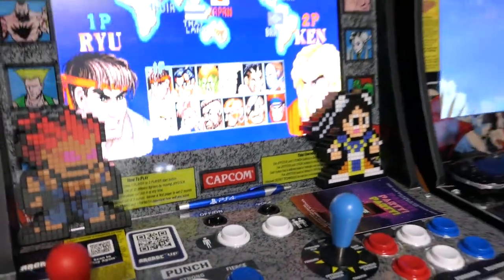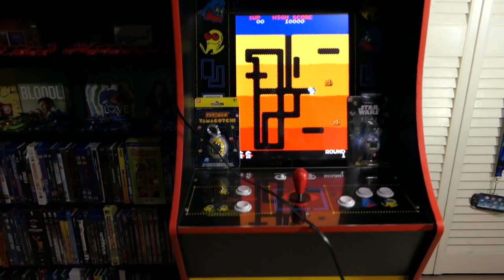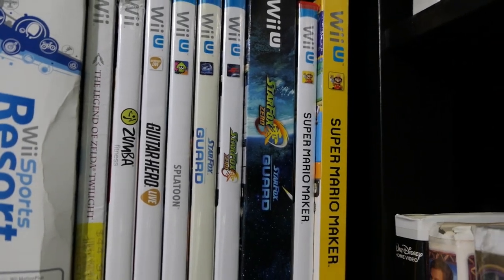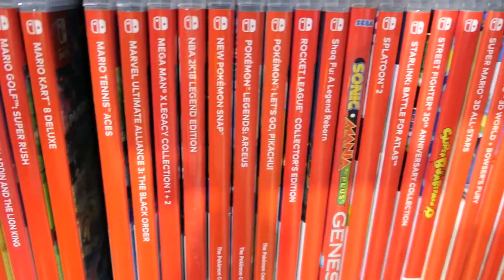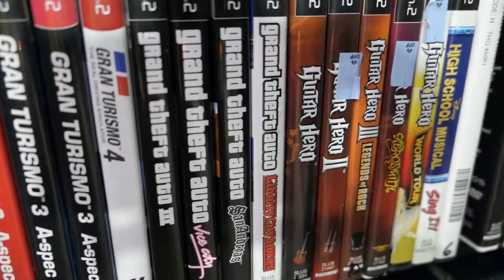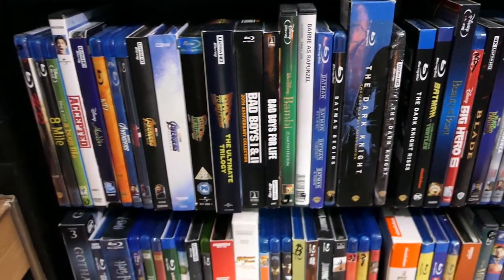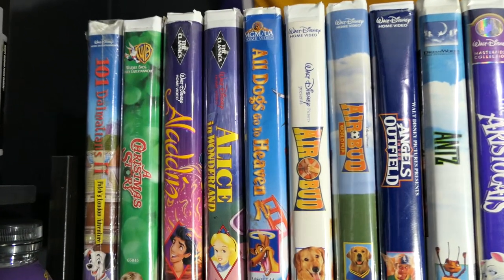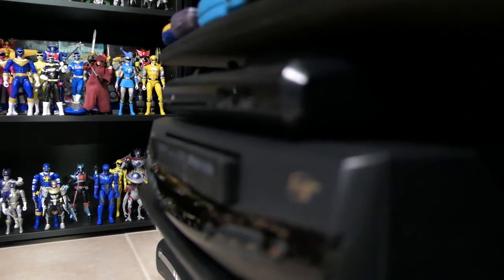Shelf Tours Episode 1 - My Entire Video Game Collection 750+ Games, 50+ Consoles & More!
Hey guys! Today we're taking a look at my entire video game collection as well as my entire movie collection and Hot Wheels collection!